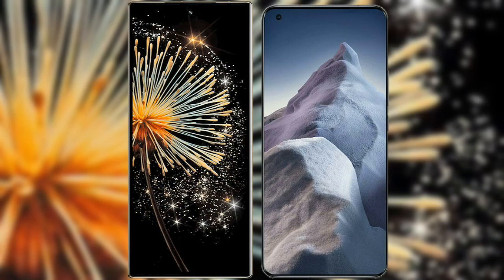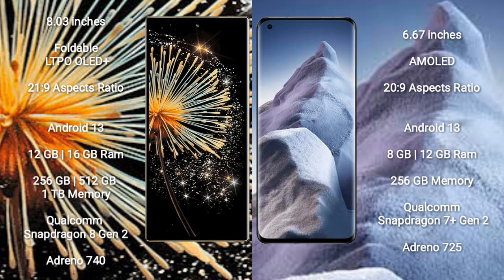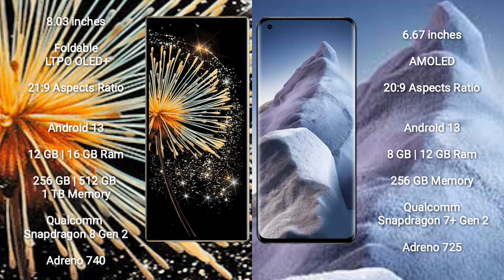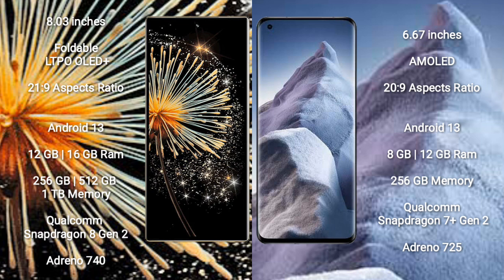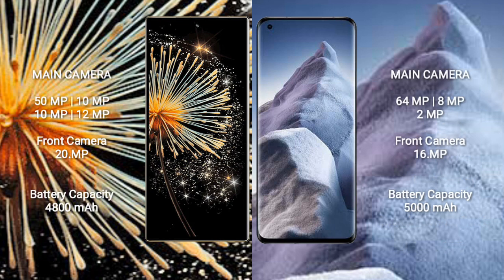Xiaomi Mix Fold 3 vs Xiaomi Poco F5 Review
xiaomi mix fold 3 vs xiaomi poco f5
mix fold 3 vs poco f5